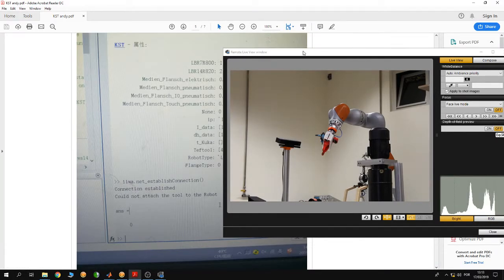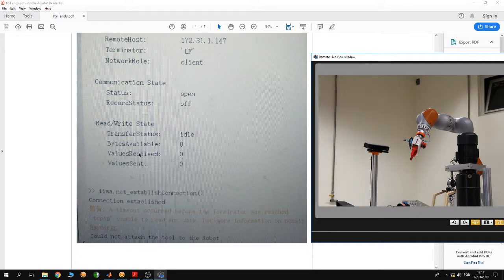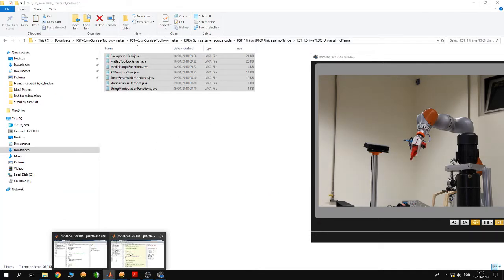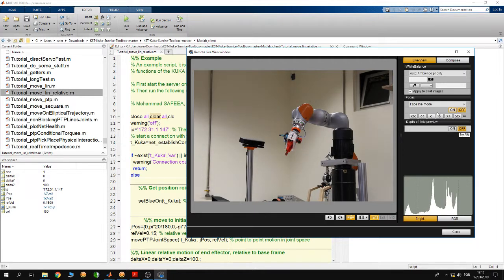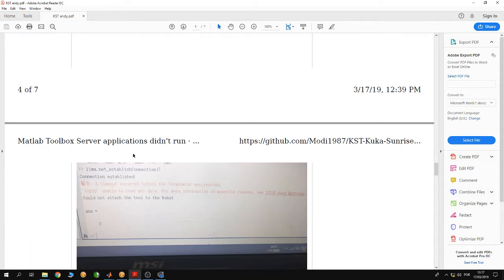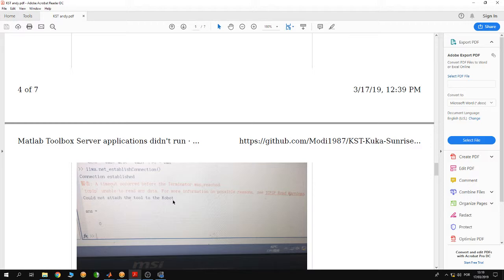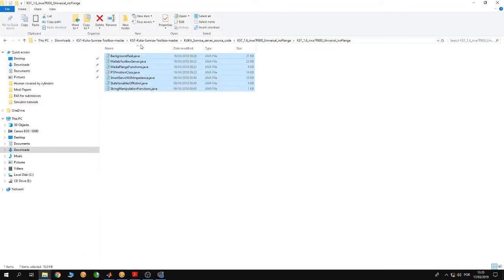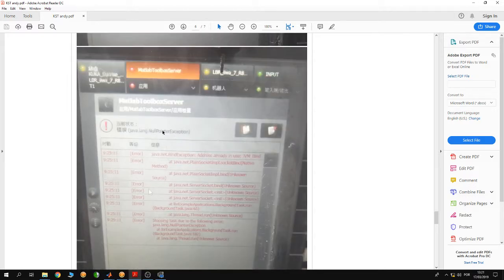Answers to issue #4 by Andy1897M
This is an answer to the following issue in the KST github repository,